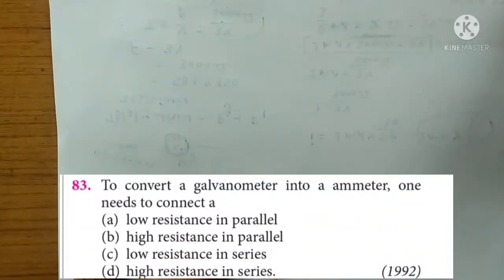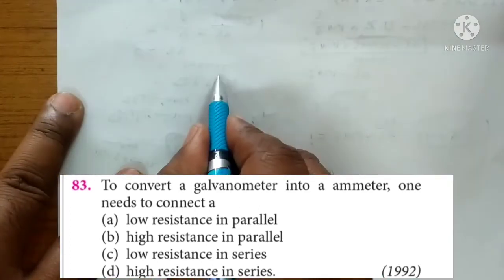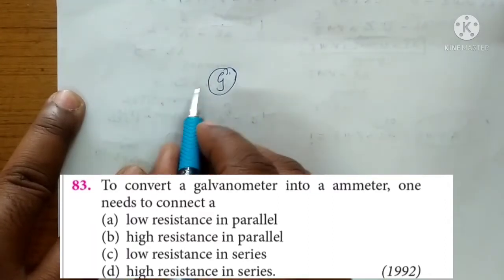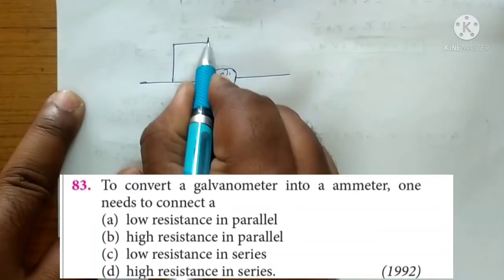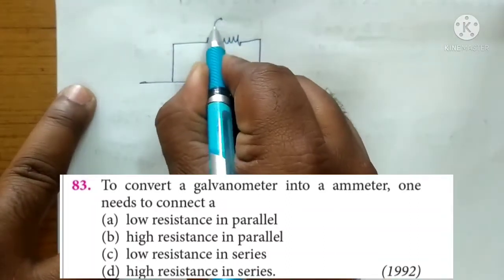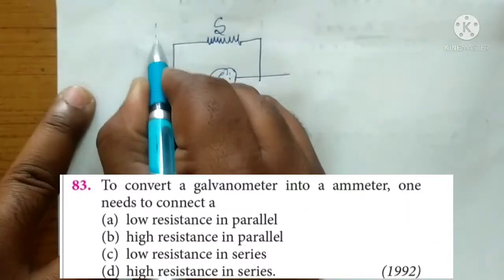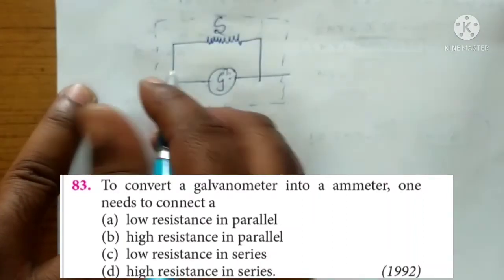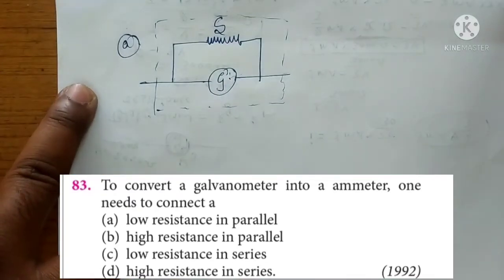To convert a galvanometer into a ammeter,one needs to connect a